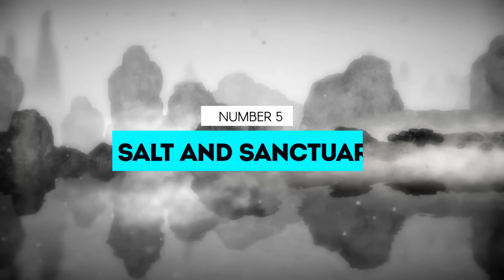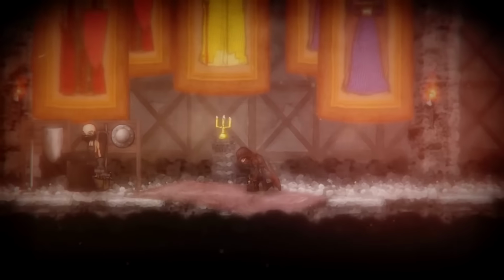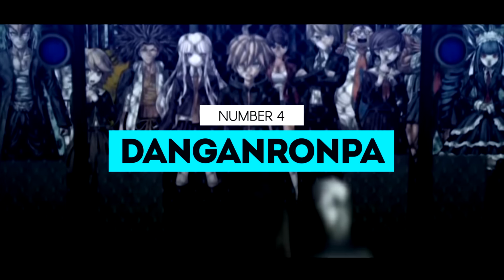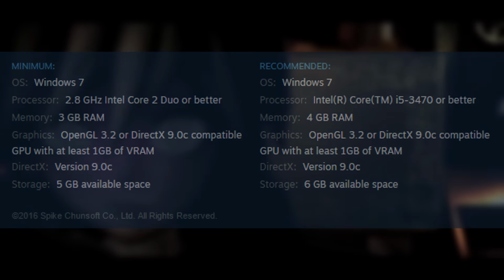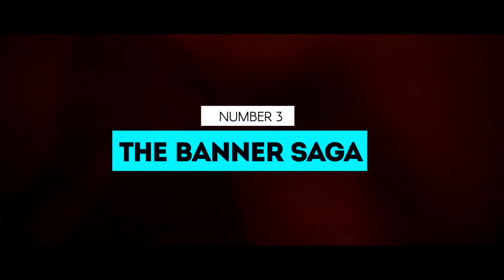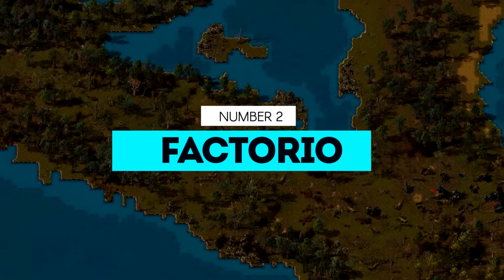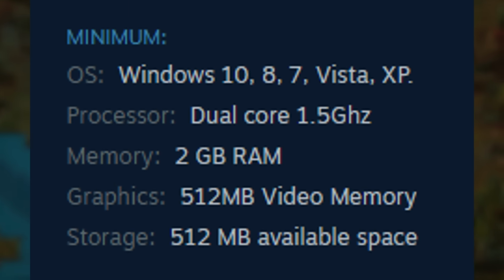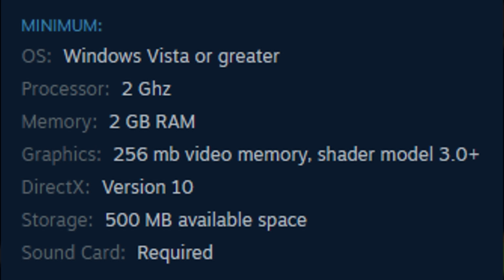5 Great PC Games Released in 2016 That Any PC Can Run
Here are 5 PC games that have been released in 2016 that any PC can run. What do you guys think about these games? Have you played any of these games?

GTX 970: Mirror's Edge Catalyst Gameplay 1080p Ultra Settings -

Why You Should Be Excited for the RX 480-

The Line Between PC and Console Gaming Beginning to Blur?-

Great $1000 SKYLAKE Gaming PC Build 1080p Gaming PC May 2016-